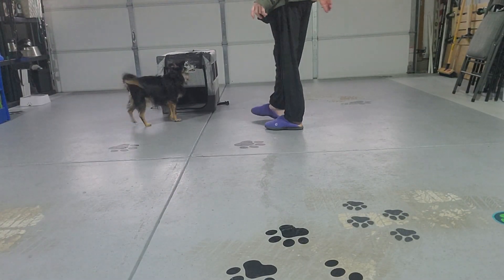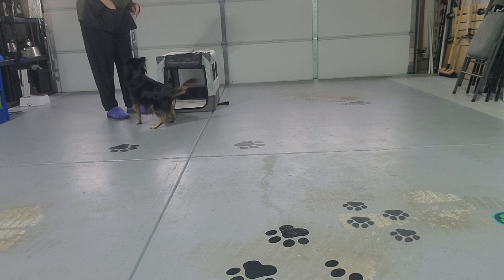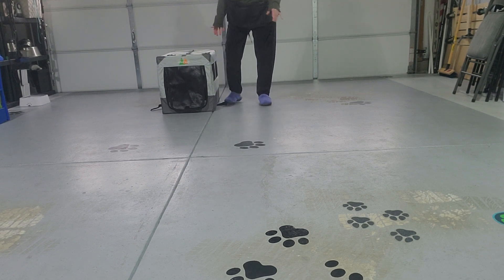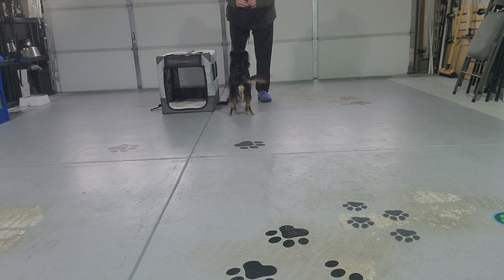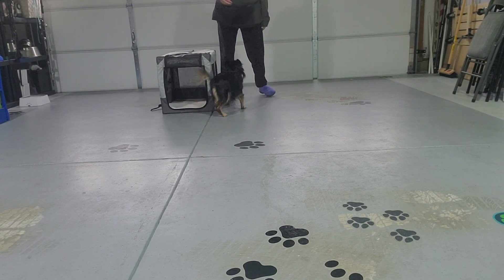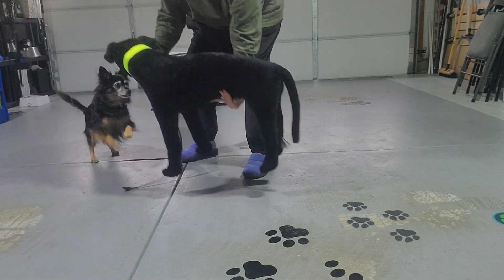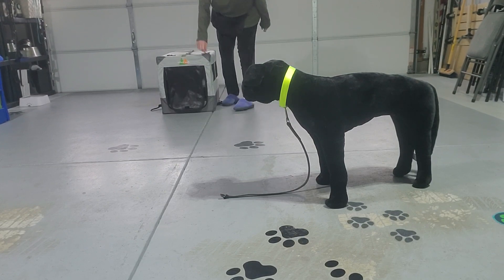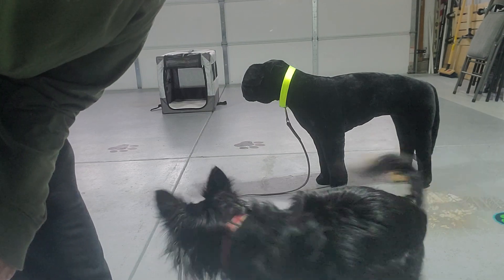Reorienting from crate-Bear